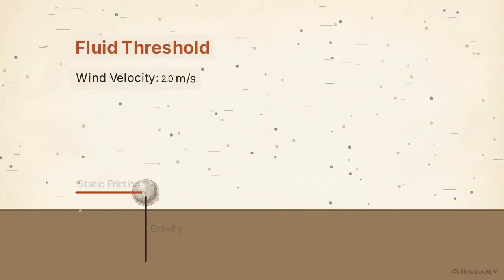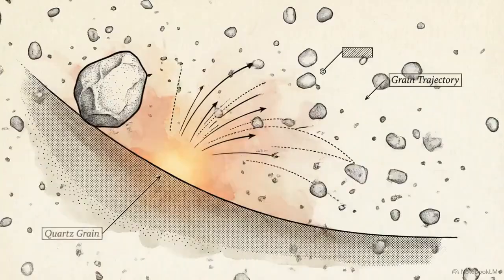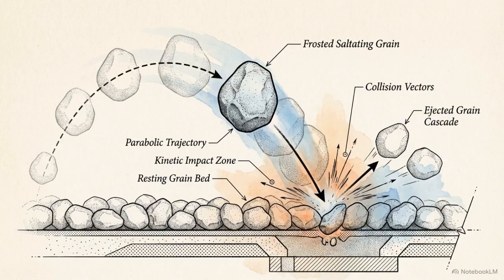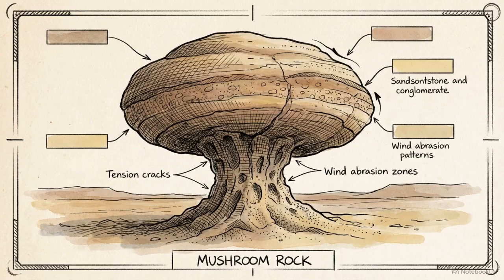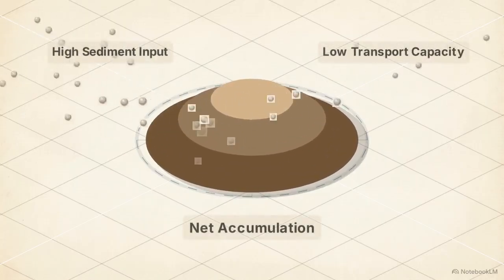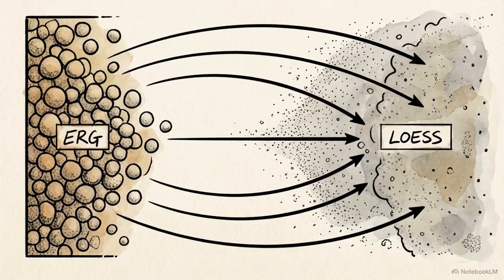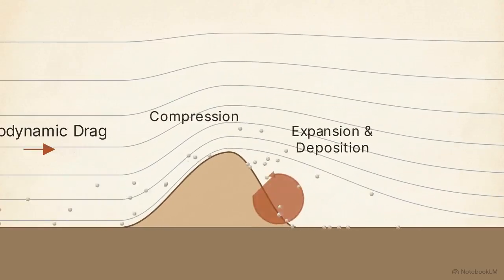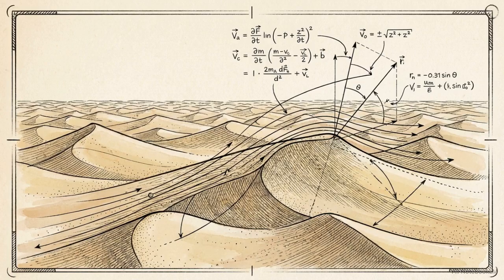Aeolian Processes Explained | Nature's Most Powerful Sculptor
Aeolian Deposits: Wind Erosion, Transport, and Landforms.
 Aeolian processes describe how wind acts as a geological force to erode, transport, and deposit surface materials, primarily in dry or sparsely vegetated areas. Through mechanisms such as deflation, abrasion, and attrition, wind removes fine particles and grinds down landforms, a process often accelerated by human activity. Sediments move across the landscape via suspension, saltation, or surface creep, depending on their weight and the wind's velocity. These movements result in distinct depositional landforms, such as sandy dunes and porous loess plains, or erosional features like mushroom rocks and blowouts. Additionally, the accumulation of larger fragments or the removal of silt can create a stony desert pavement. Ultimately, these interactions illustrate how wind serves as a primary architect of arid and semi-arid environments.
Explore the powerful forces of nature as we examine how wind, a low-density fluid, reshapes our planet. This video focuses on the fascinating processes of erosion and deposition, particularly in arid desert environments. Witness the formation and movement of sand dunes, offering a deeper understanding of earth science and the mechanics behind these natural wonders.